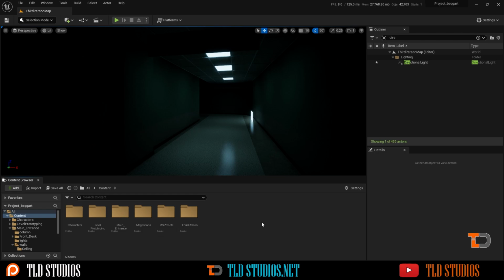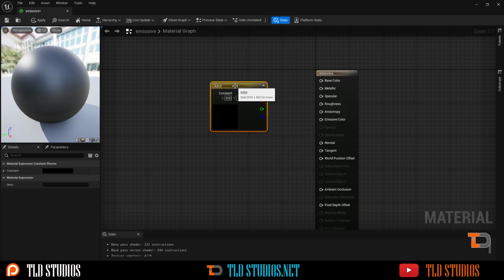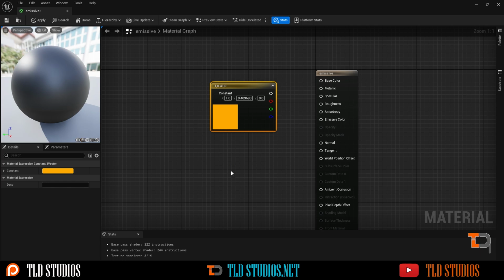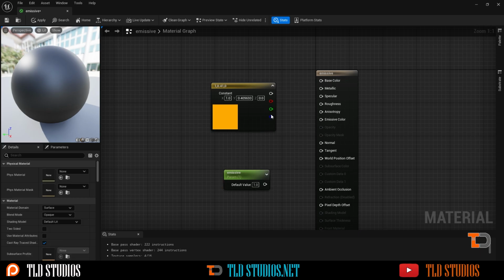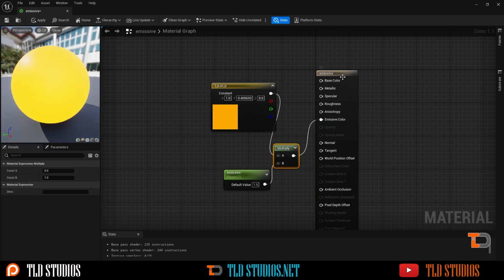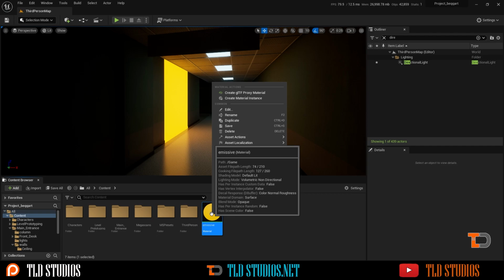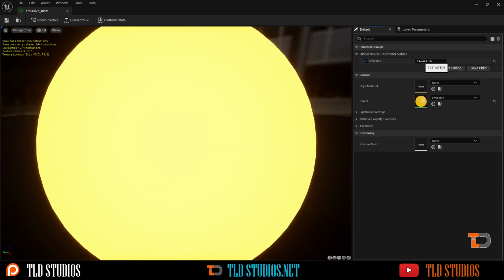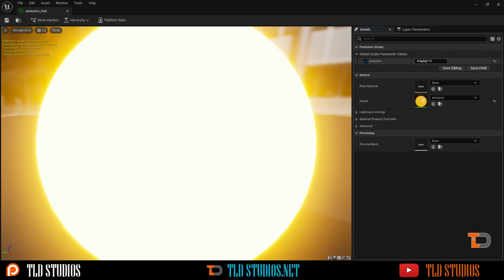How to make Emissive Light Materials in UE5